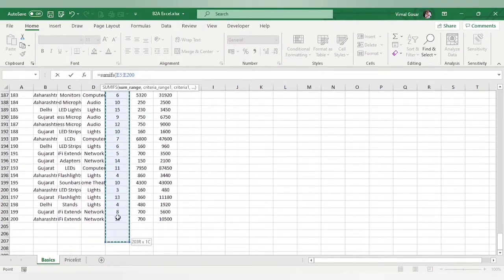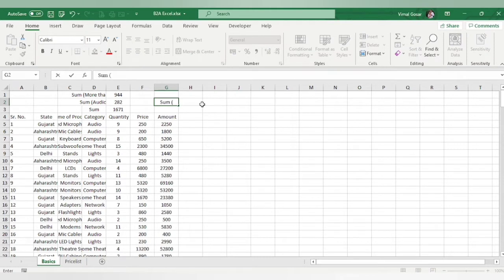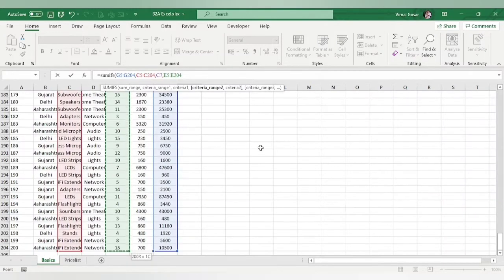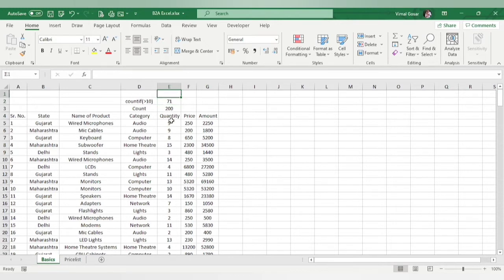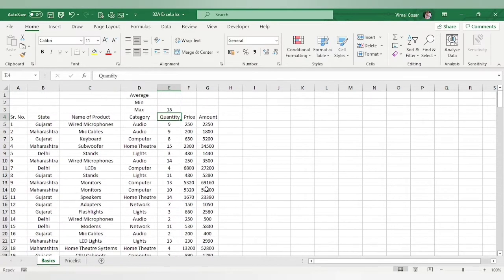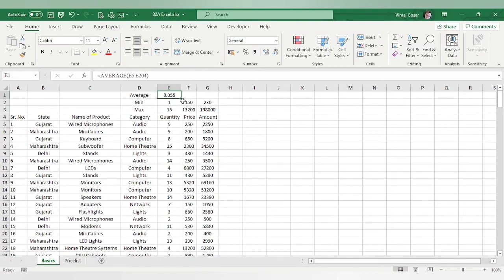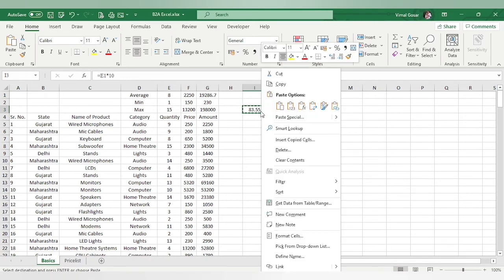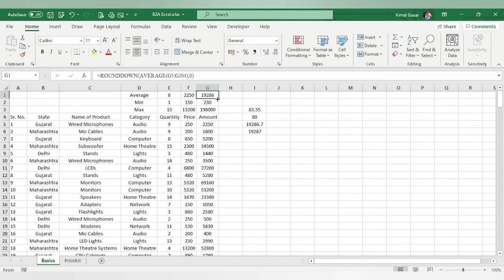04 Arithmetic Functions - MS Excel FDP